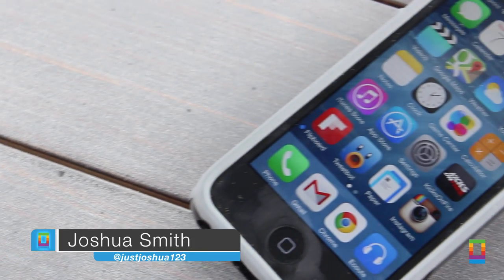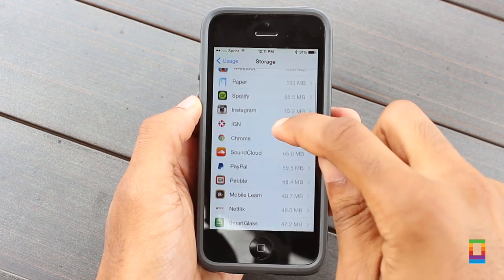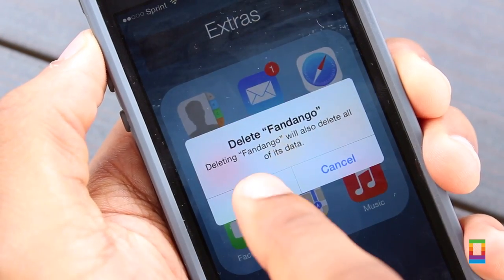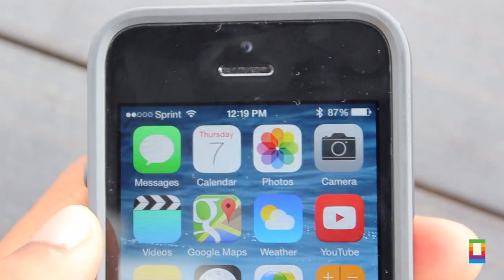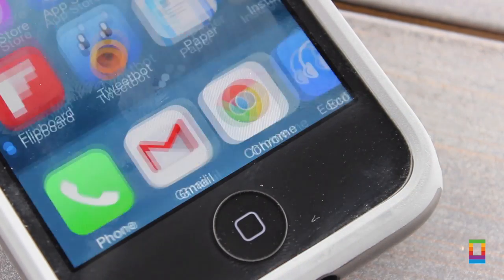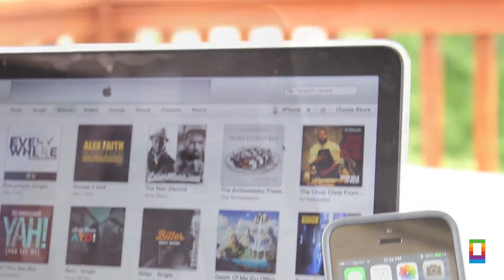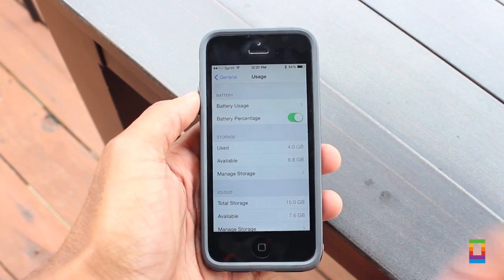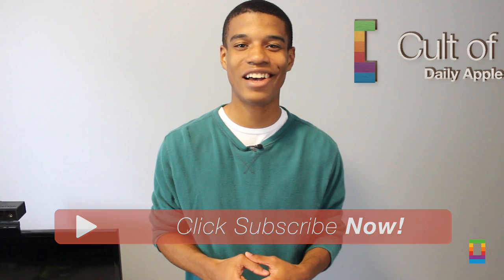How To: Get More iOS Space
We all enjoy stuffing our iOS devices with enough movies, music, photos, and other content to keep your iPhone entertainment system pumping for decades, but overtime your device can get too full.

New games, songs and even an iOS update can put users in quite the dilemma about where to trim some gigs of fat. Luckily when not wanting to part ways with your favorite iOS content there's other convenient ways to free up more storage space.

Today's video takes a look at 5 tidying tips that can free up more storage on your iOS device for when you need it most. Uncover how to manage your storage, address the dreaded "other" space on your device and find even more by simply using these tips.